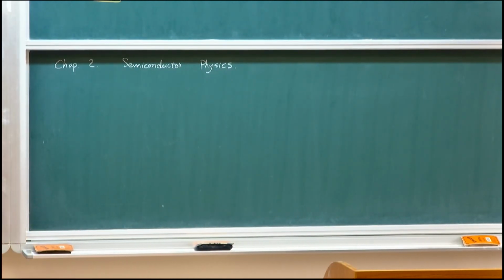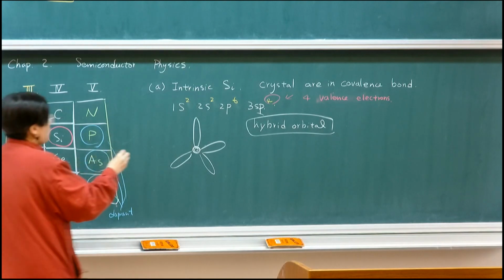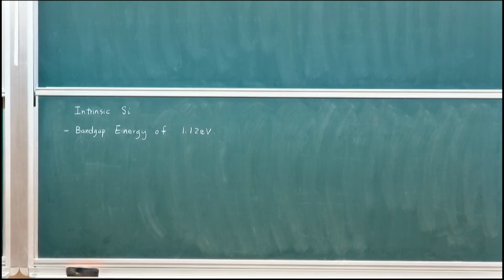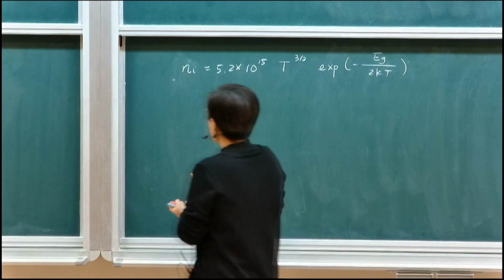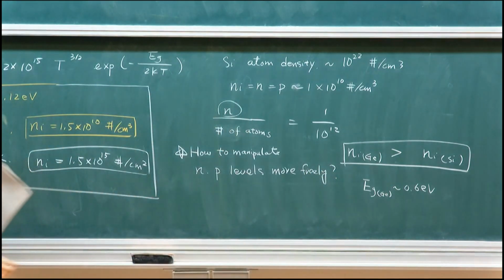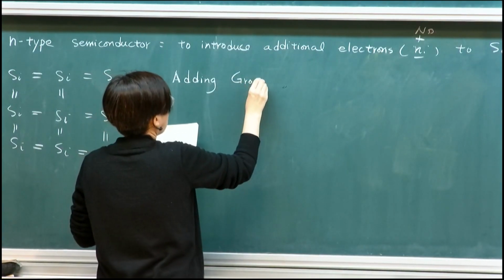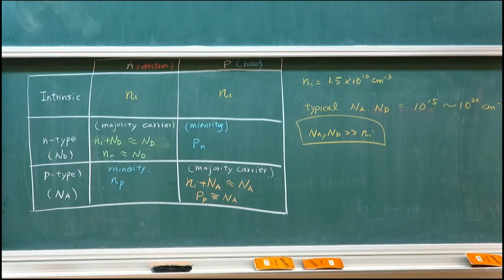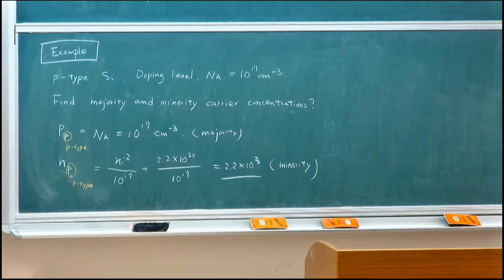11101金雅琴教授電子學｜第2A講2 1Semiconductoor physics chap2